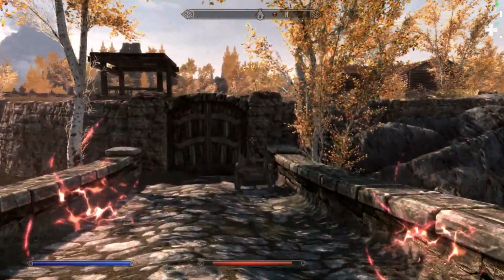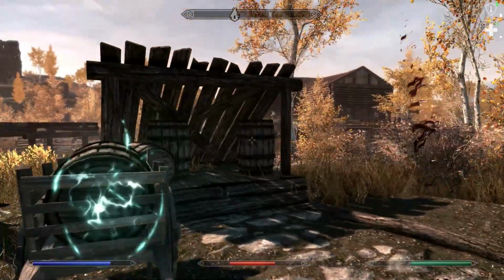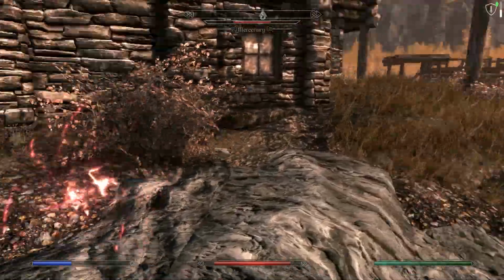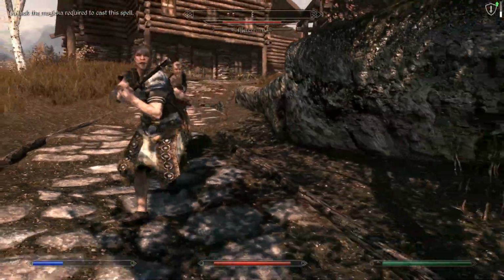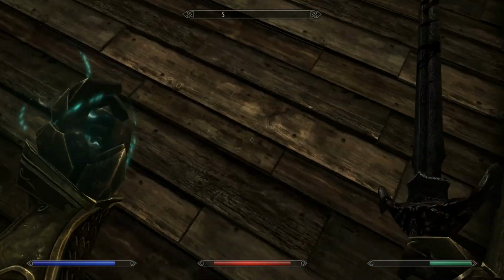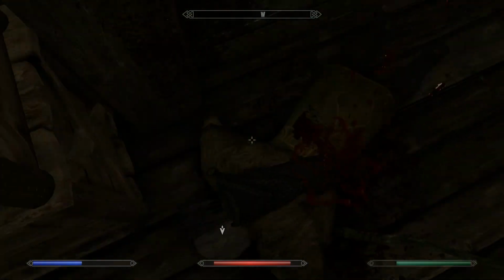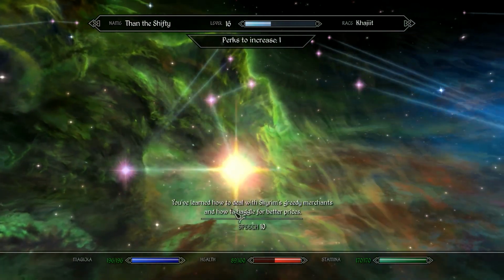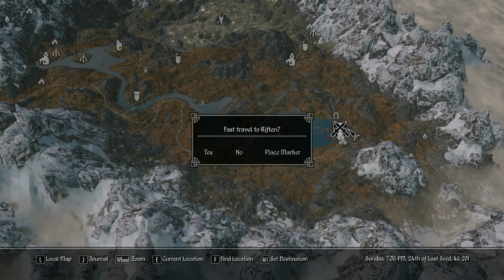What Do You Call this Skyrim Build, Anyways? - E01 (Requiem 3.4, 3Tweaks)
If anyone has suggestions for what this build is called (1H/Illusion) let me know. Nightblades sneak... What is this, a Dayblade?

Completing Goldenglow Estate quest.